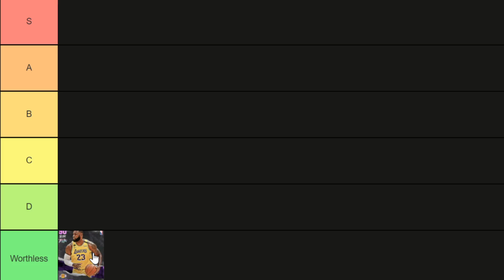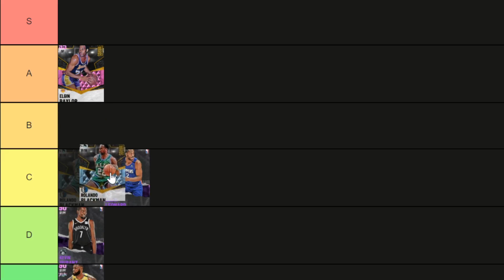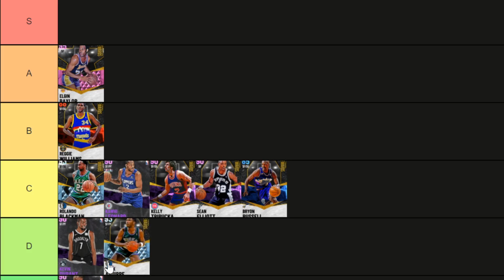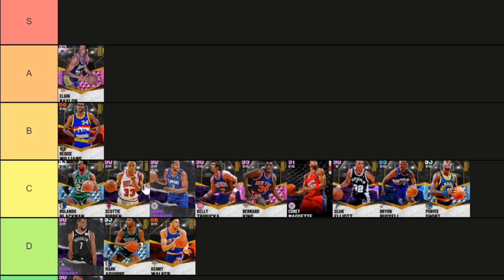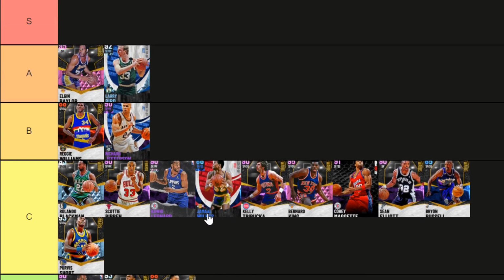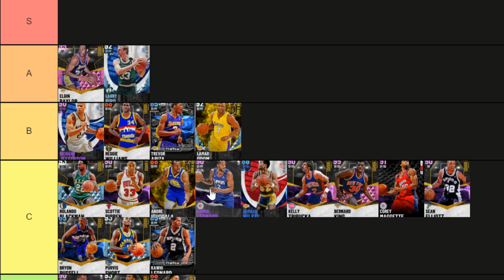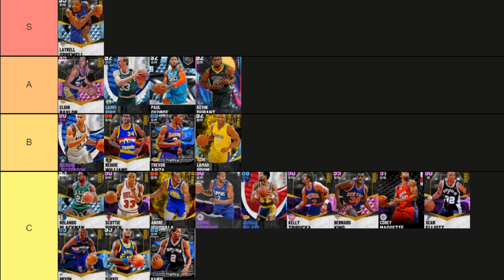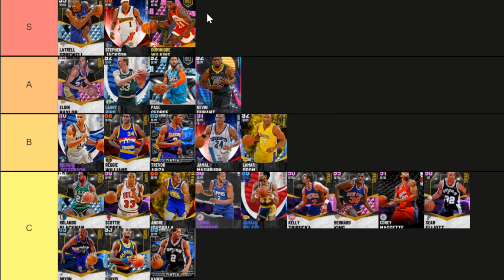RANKING THE BEST SMALL FORWARD IN NBA 2K21 MyTEAM!! (Tier List October)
RANKING THE BEST SMALL FORWARD IN NBA 2K21 MyTEAM!! (Tier List). In this video we rank all of the best small forwards in nba 2k21 myteam. This is all my opinion and i believe that these are some of the best as well as some of the worst small forwards in nba 2k21 myteam. This list will rank the best small forwards, best value small forwards and some of the worst value small forwards in nba 2k21 myteam. THis is the first nba 2k20 ranking  tier list that I have made in nba 2k21 myteam